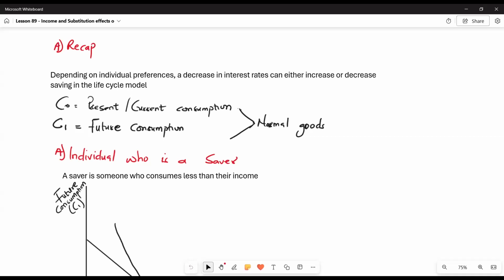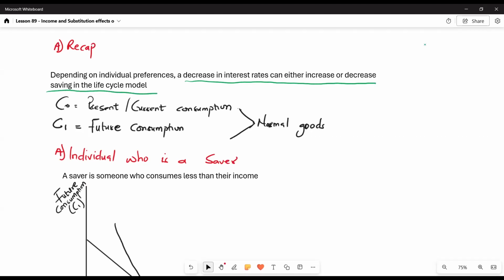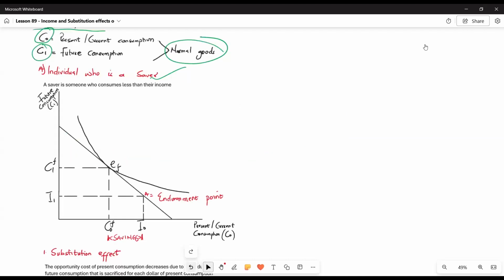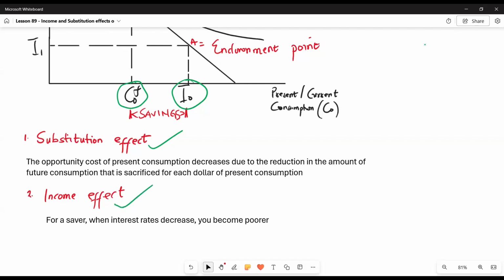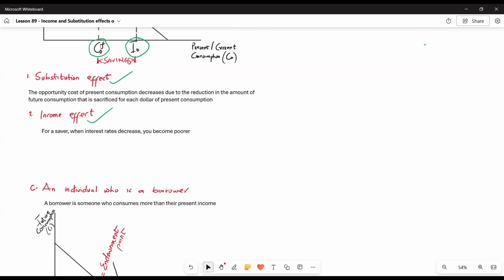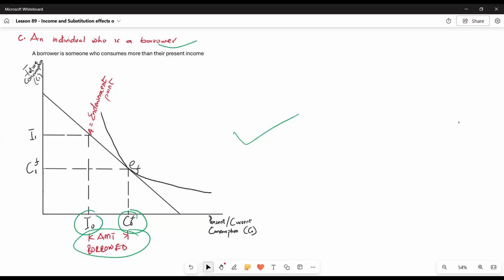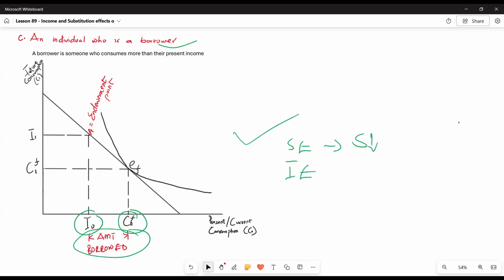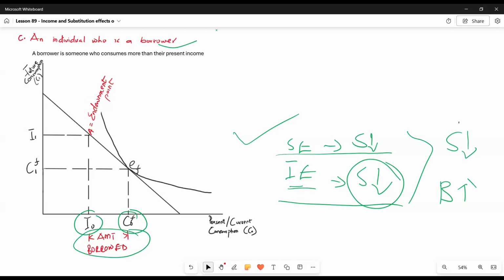Lesson 89 - Income and substitution effects of a change in interest rates in the life cycle model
In this lesson, we examine how changes in the interest rate affect consumers’ intertemporal choices in the life-cycle model. Learn how higher or lower interest rates shift consumption between today and the future, and understand the income and substitution effects behind these adjustments.